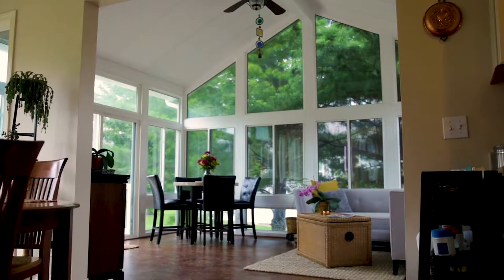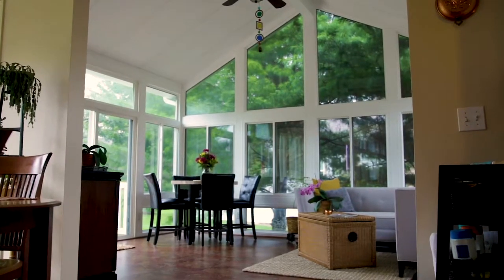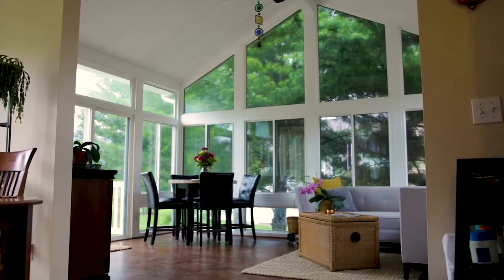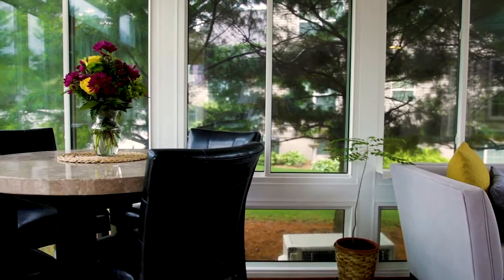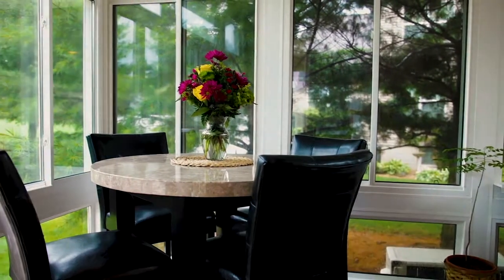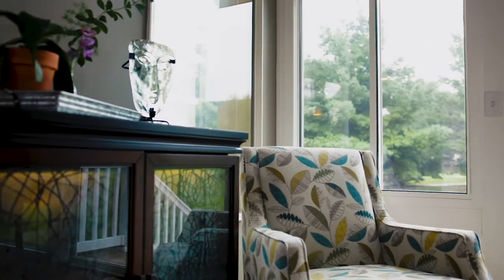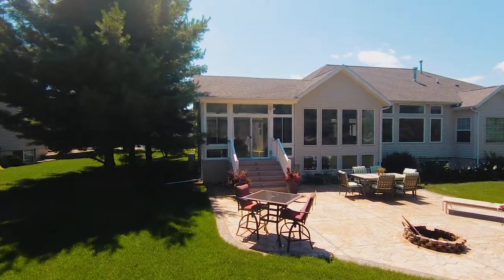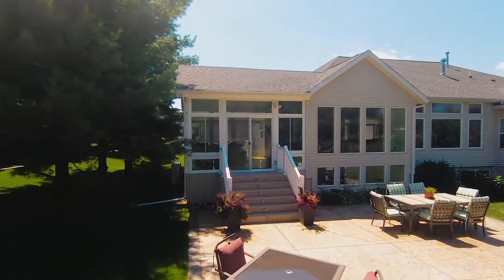LivingSpace Sunrooms | The Solution To Their Problems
Beau, a dealer from our Premiere Partners over at Home Town Restyling talks about a LivingSpace sunroom he made for one of his customers, the Stock's family.